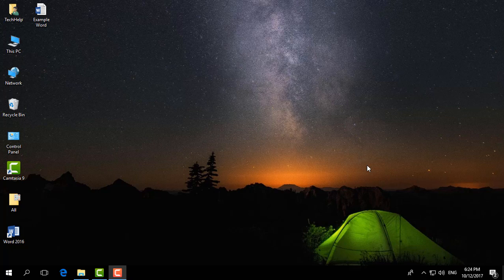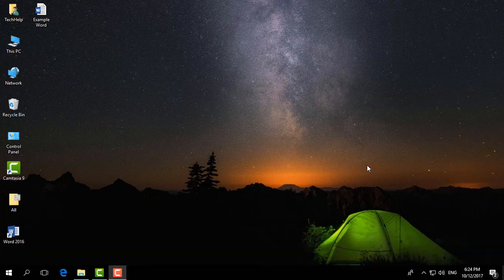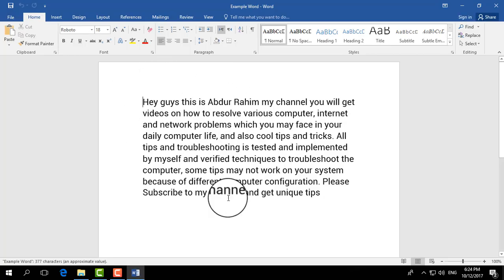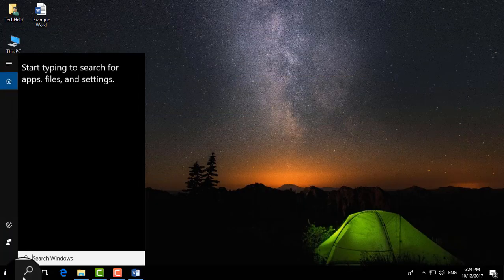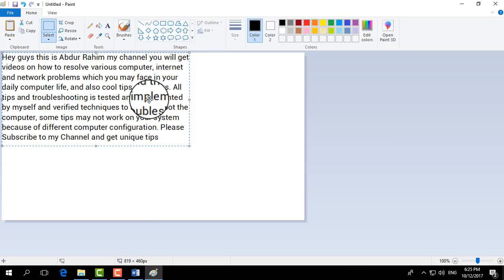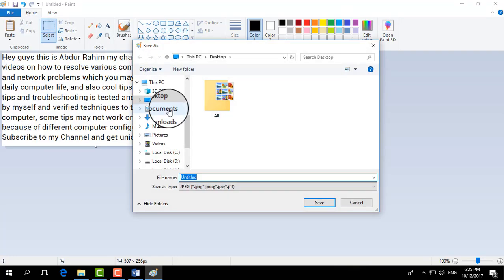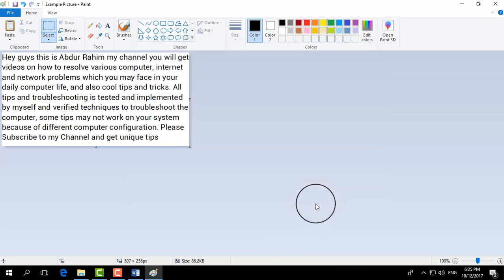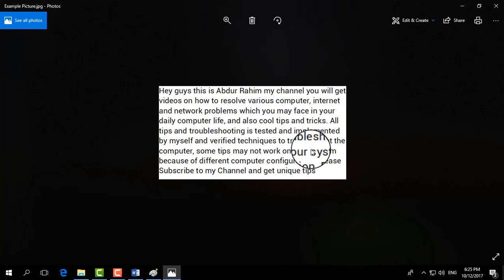How to save Word 2016 Doc as Picture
Learn how to save Word document as a picture

In this video tutorial we will show you how to save word doc as picture.

In order to save a word document as a picture, open your document. Select a part of the text you want to edit. In the "Home" tab choose "Copy".

Then, go to the Windows "start" menu. Open "Paint" program.

In the "Home" tab, click "Paste".

Press on "Crop" to optimize your picture and cut unused space. Go to the "file" tab and press "save as" -- "JPEG picture".
Now you have saved your word document as a picture.